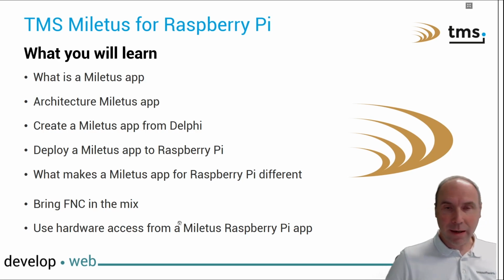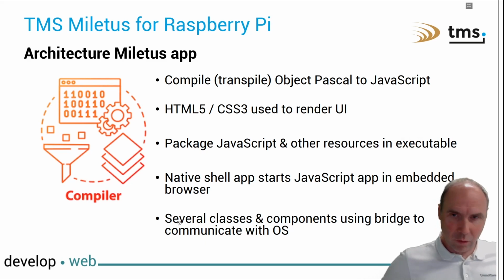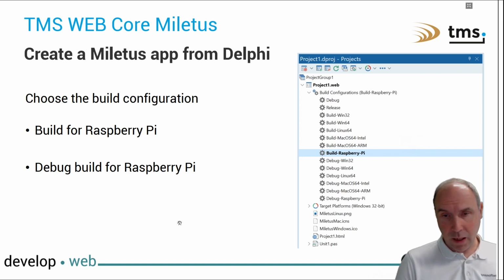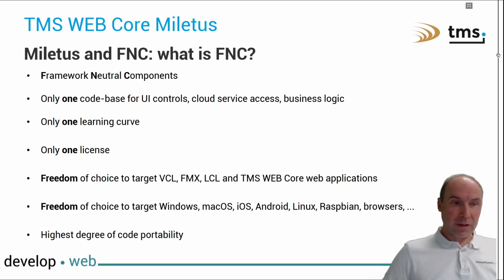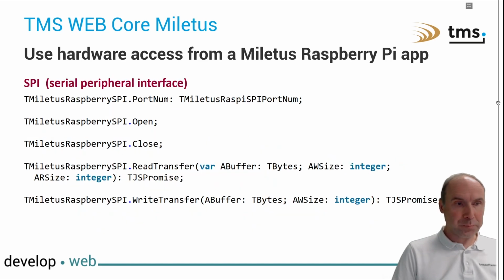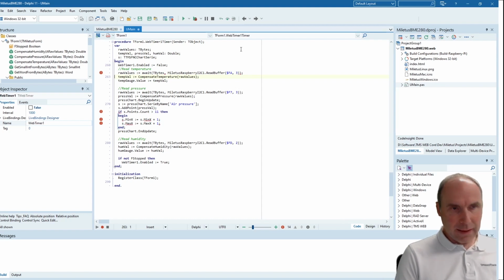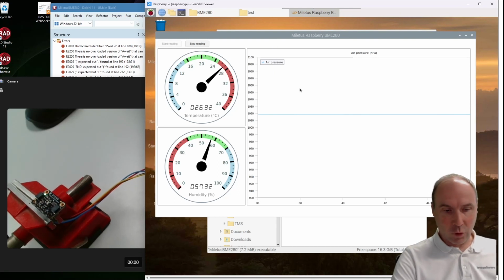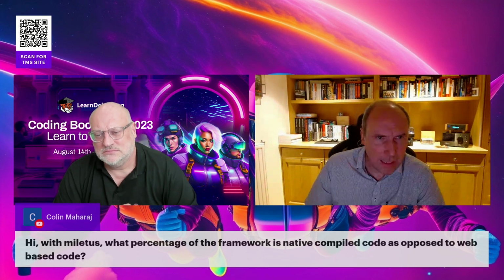Building apps for Raspberry Pi from Delphi - Bruno Fierens | Coding Bootcamp 2023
In this session, we’ll cover how the Miletus framework, part of TMS WEB Core can be used to create applications that run directly on the Raspberry Pi and even access electronic devices connected to it. In addition, also the TMS FNC Component set can be used to adding a wide range of functionality to these Raspberry Pi applications.